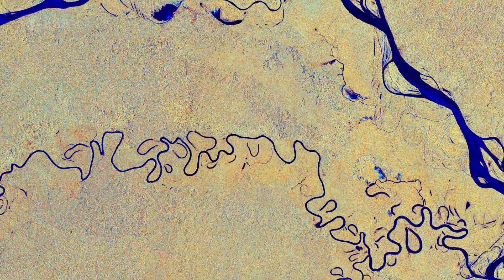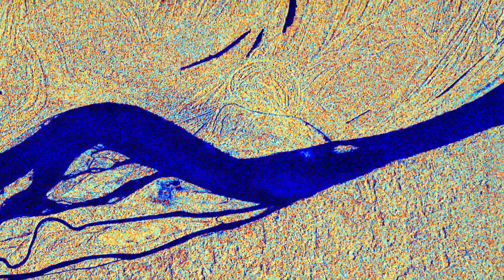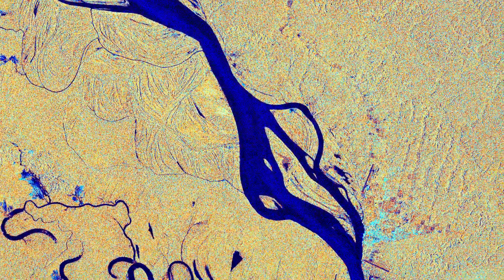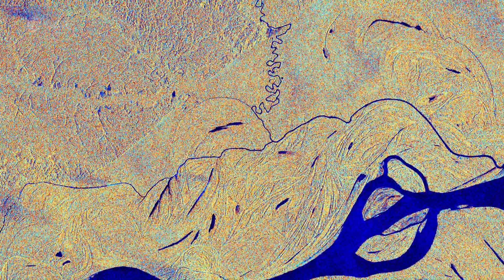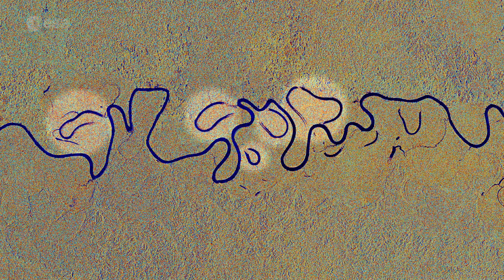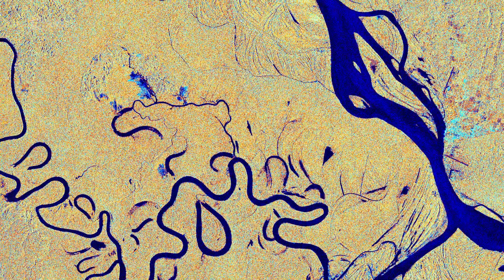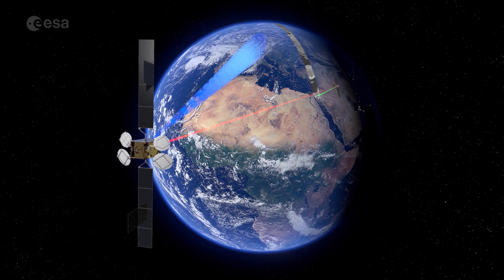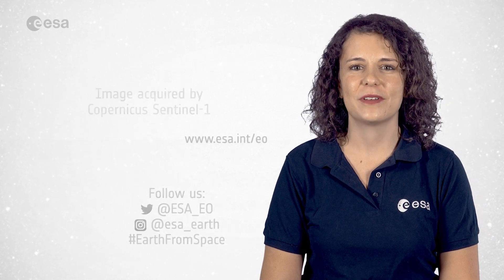Earth From Space: Amazon River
This week's edition of Earth from Space features a Copernicus Sentinel-1 image of the Amazon River meandering through one of the most vital ecosystems in the world – the Amazon rainforest in South America.